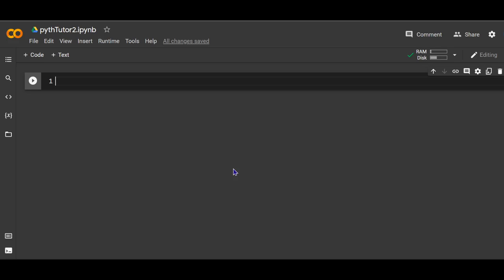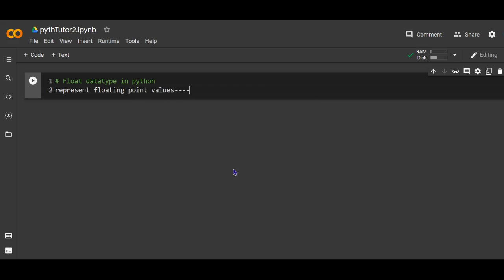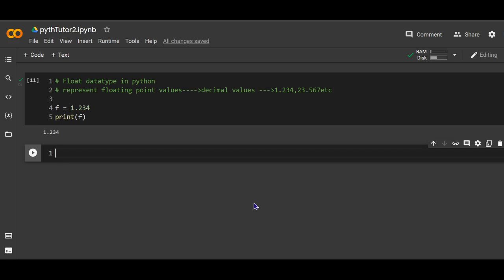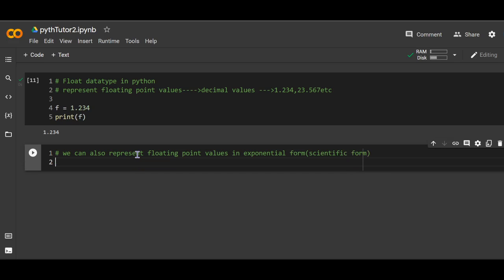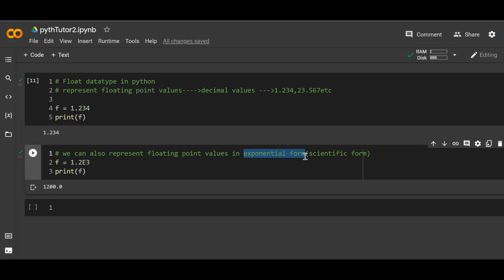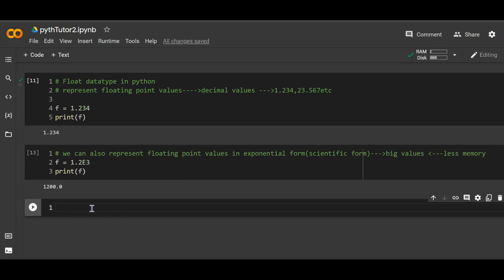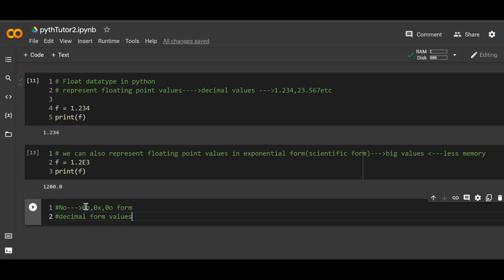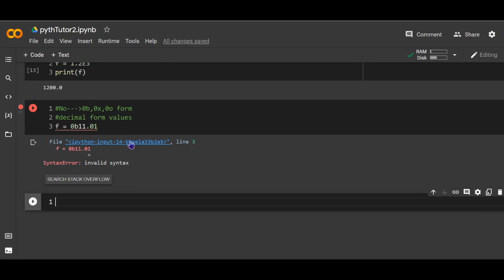float data type in python | scientific values | python datatypes